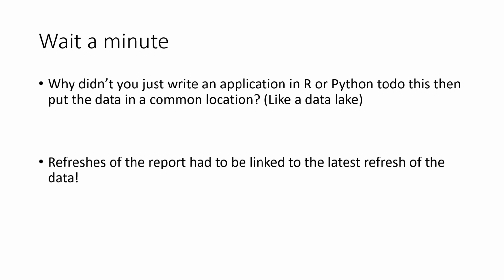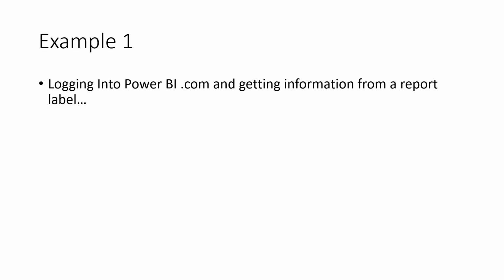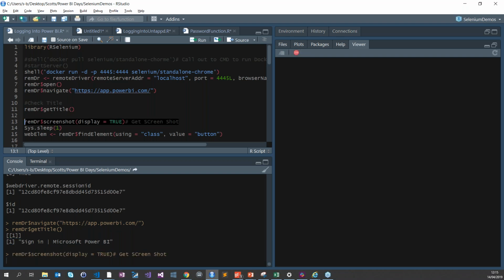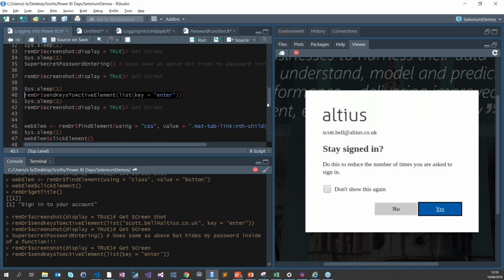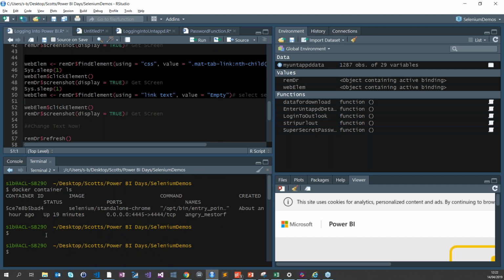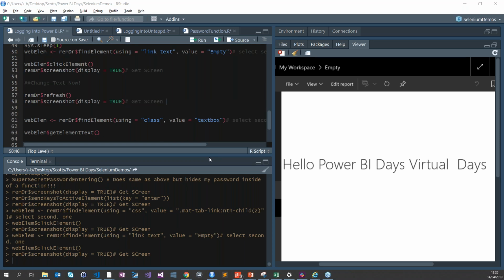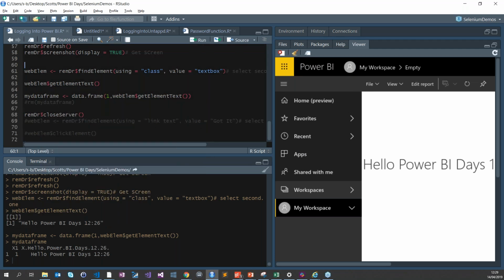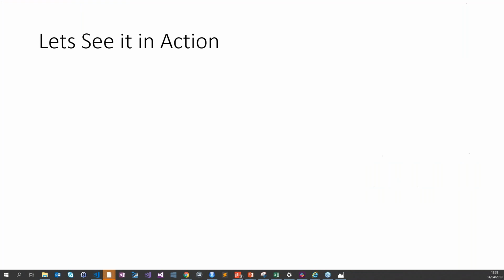Power BI Days 2019 04 - Scott Bell - Making Power BI do things it probably shouldn’t!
Virtual Power BI Days 2019-04
Scott Bell presents: Making Power BI do things it probably shouldn’t!

Power BI is an incredible tool but if your business case requires you to make something that is definitely not the intention of the Power BI team.
In this talk, we will explore:
- Using power bi to browse websites
 and interact with them for data collection purposes (using selenium inside power bi)

Slides and materials for all session of this event are found on dropbox
Power BI Days is a free conference that happens online and locally in Belgium. By the community, for the community.